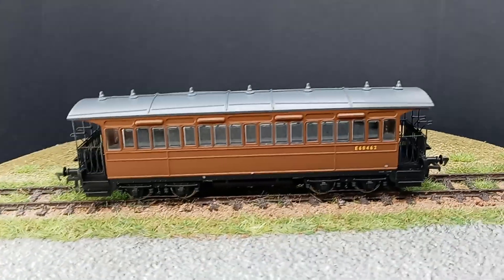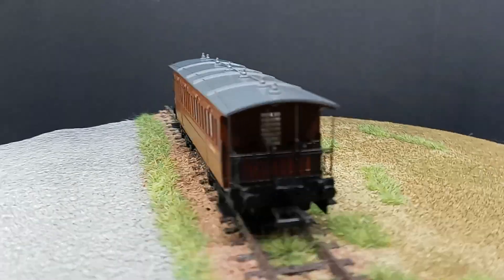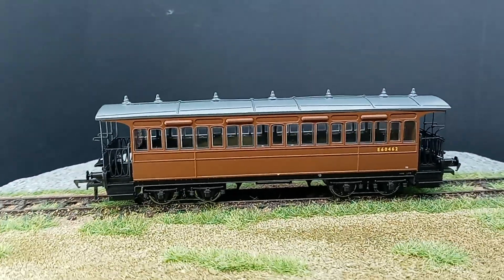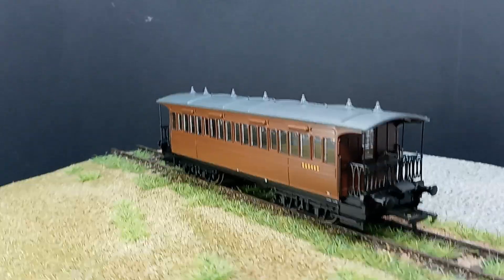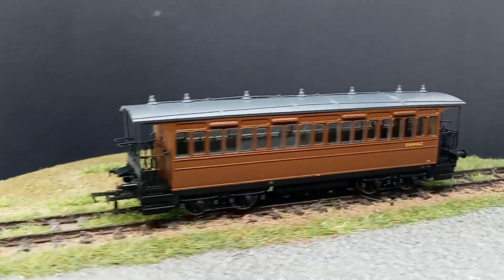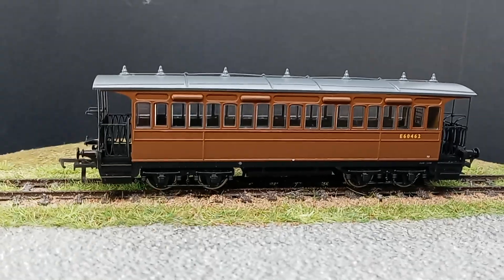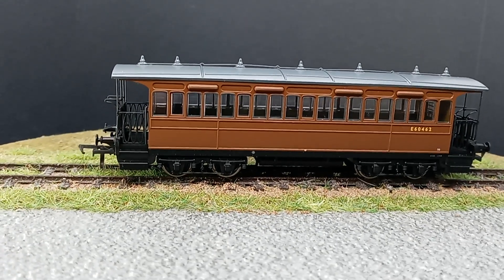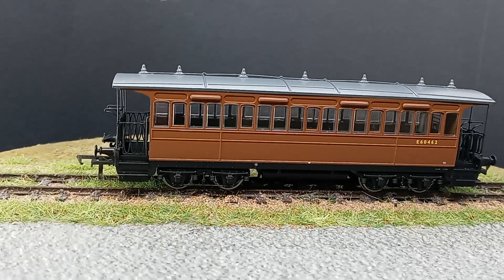Model W&U Coach views